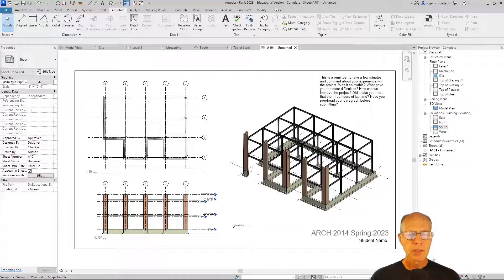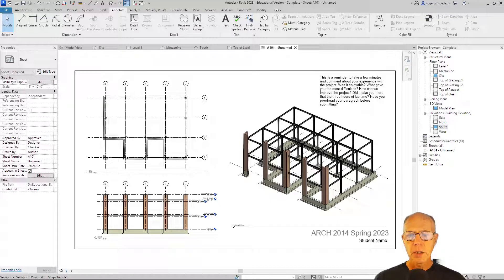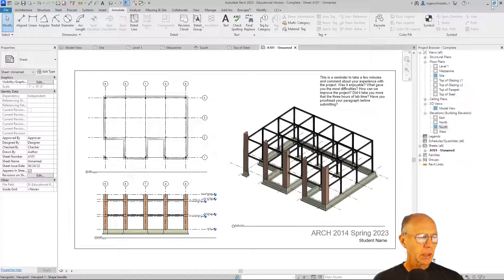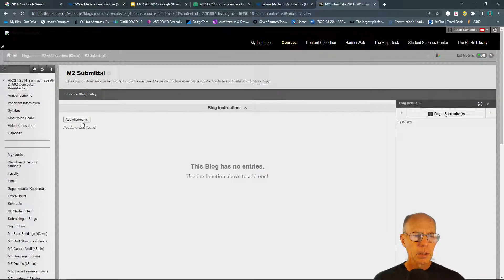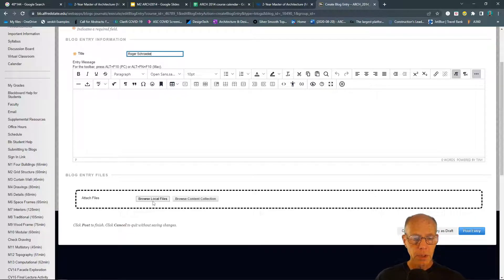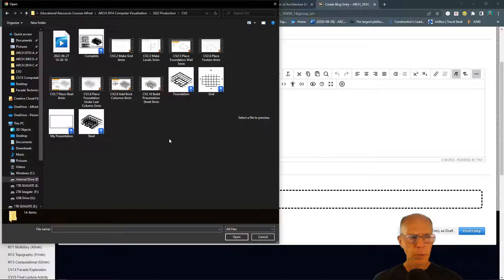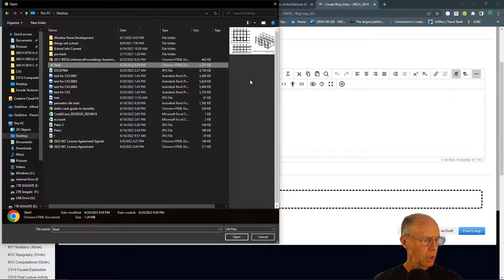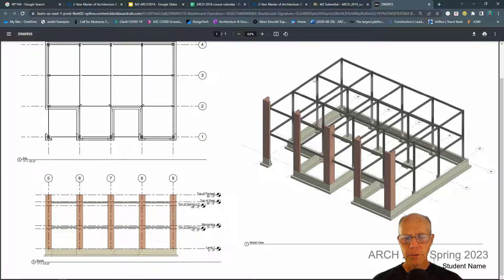CV2 10 Submit to the Blog 2min